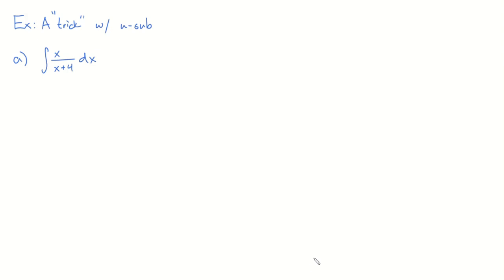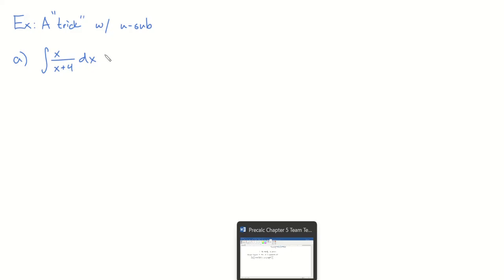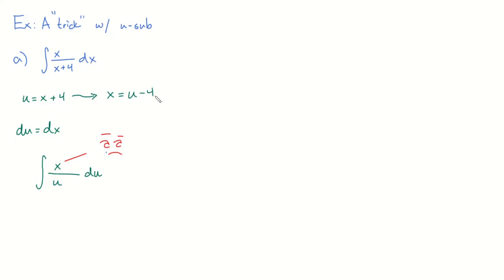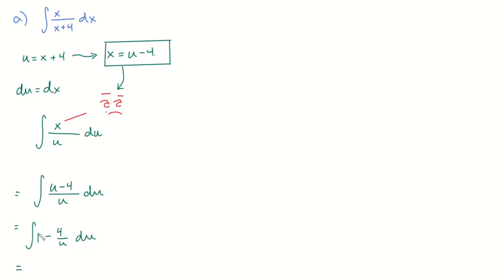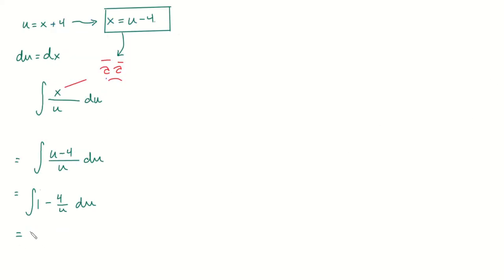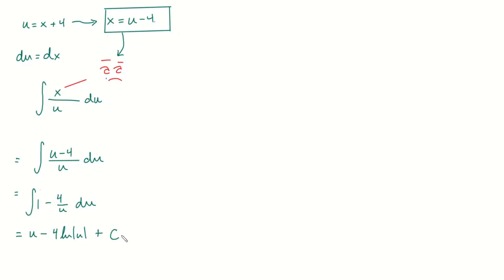2nd Hour Calculus (3/23/26) - Lesson 5.5.4 - Some U-Substitution Tricks